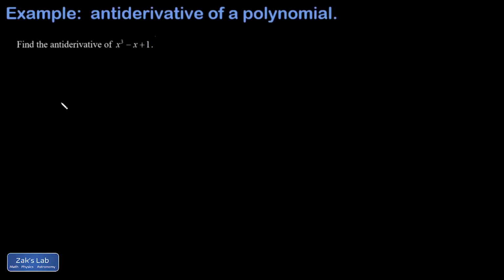Antiderivative of a polynomial function, indefinite integral x^3-x+1.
We give a quick review of the power rule, then apply the power rule to find the antiderivative of x^3-x+1.  We go term by term, finding the antiderivative of x^3, the antiderivative of x, and the antiderivative of 1, then express the final answer with a +C for generality.